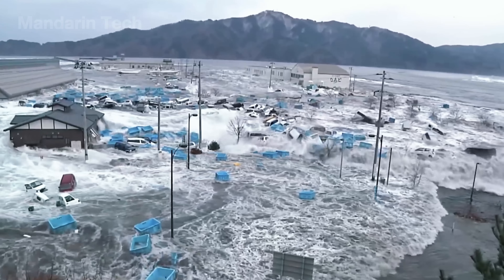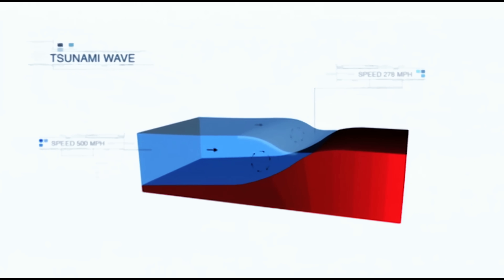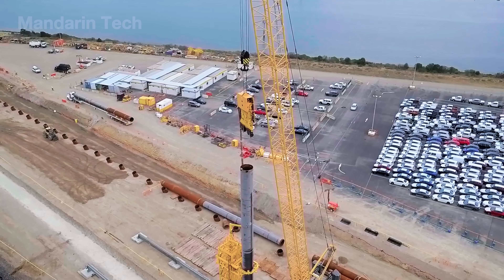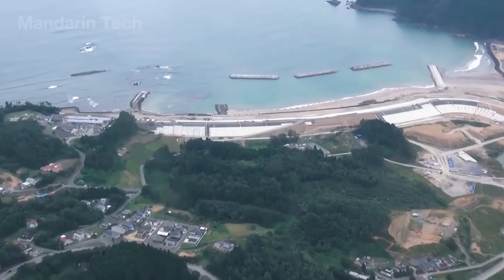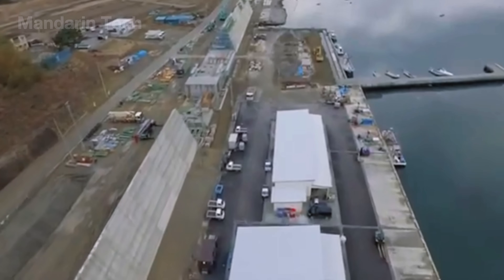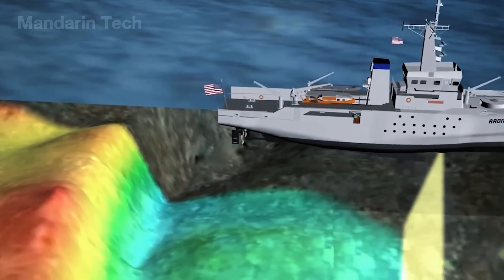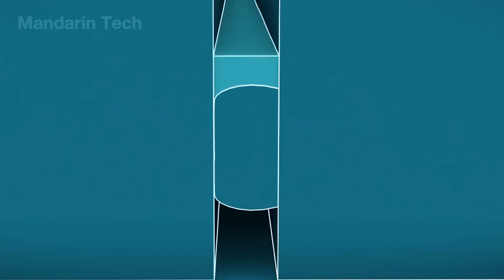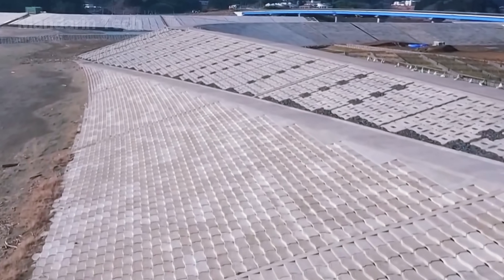How Japan’s Massive 400 km Tsunami Great Wall Was Built That The World Can’t Ignore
In this documentary, witness how Japan transformed its vulnerable coastline into one of the world’s most formidable tsunami defense systems — a nearly 400-km Great Wall of concrete stretching across the Tōhoku region. 🌊
Discover how a nation shaped by earthquakes and historic disasters engineered a seamless chain of seawalls designed to shield millions of lives from the ocean’s most destructive force.

🏗️ Step into the colossal construction effort that raised 14–15 meter–high walls, anchored by foundations plunging 20–25 meters deep — all built across rugged coastlines, fishing ports, and densely populated towns.
📡 See how this massive barrier works alongside early-warning systems, evacuation routes, and seismic-resistant infrastructure to create a multi-layered national defense strategy.

💡 Explore the advanced engineering behind Japan’s tsunami revolution — from large-scale wave simulations and geotechnical surveys to hydraulic gates that rise and fall for busy port traffic.
🇯🇵 Mandarin Tech reveals how this monumental project became a symbol of Japan’s resilience after 2011, proving that with precision, engineering, and determination, a nation can stand stronger than the waves that once devastated it.

00:00 Intro
00:58 Why Japan Must Build a Tsunami Wall
03:02 Initial Research
03:48 Construction Implementation
08:37 Results Achieved
10:11 Other Notable Projects
15:59 Conclusion